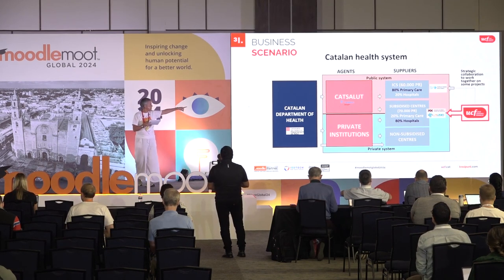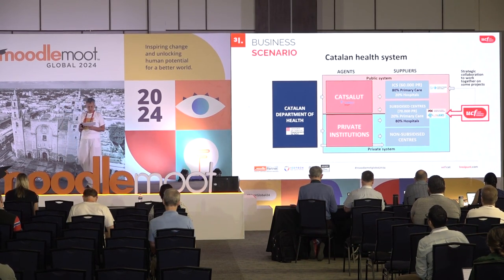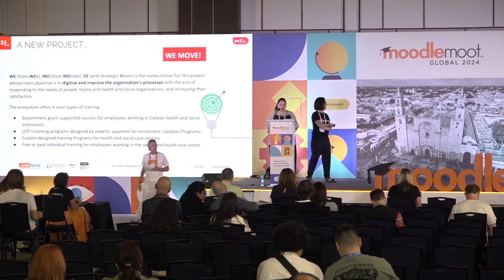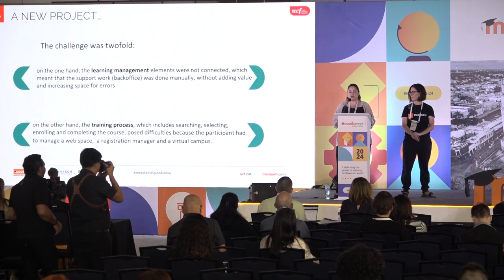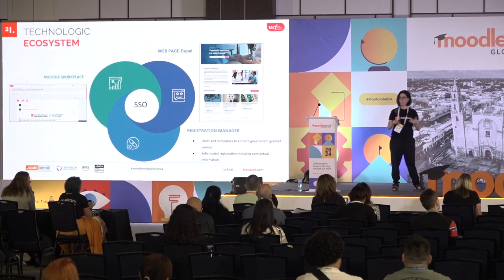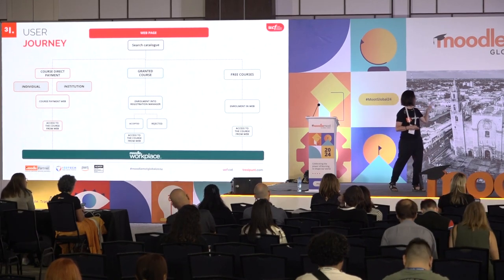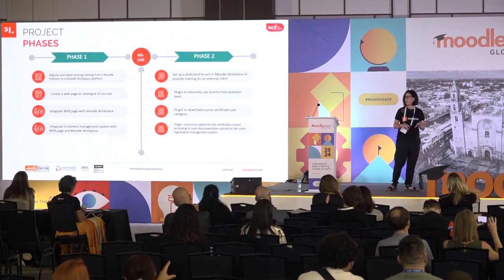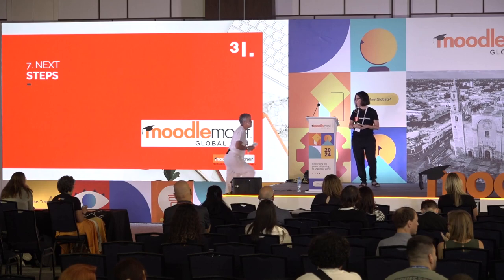Key Steps for a Successful Moodle Workplace Implementation | MoodleMoot Global 2024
Key Steps for a Successful Moodle Workplace Implementation
Meritxell Revés, Ana Sedano, Mercè Pascual
MoodleMoot Global 2024
22-24 October | Mérida, México